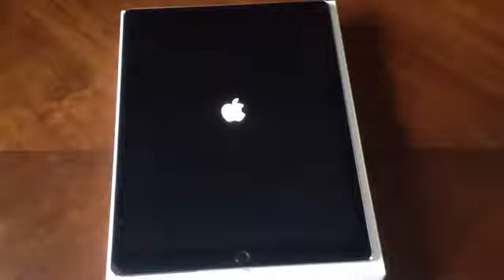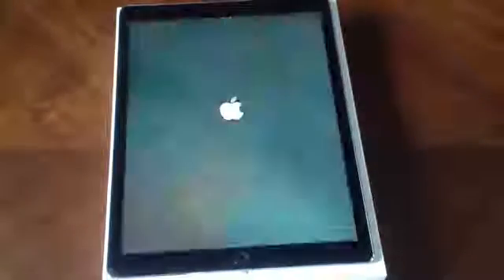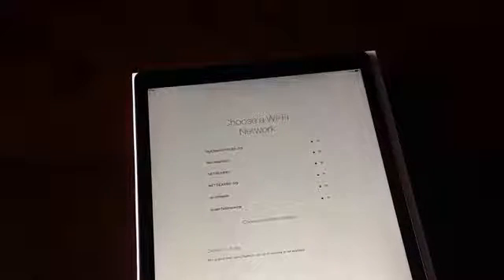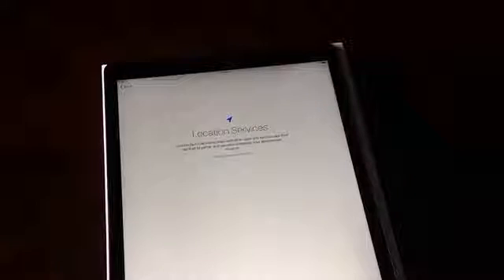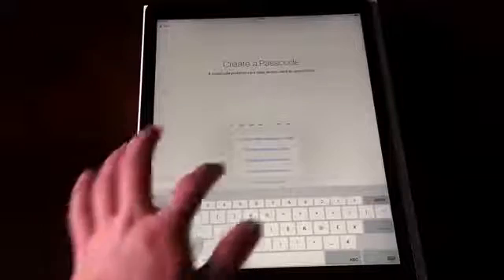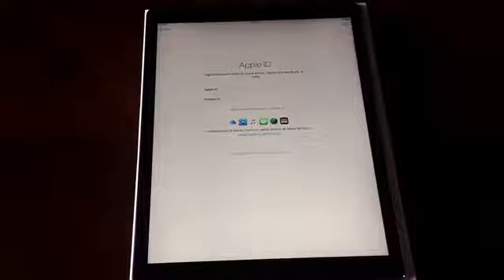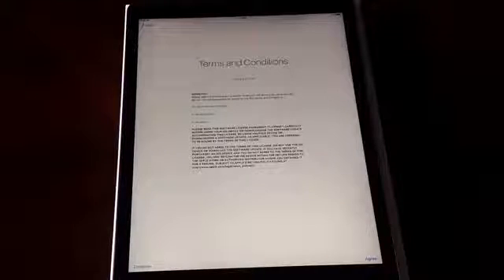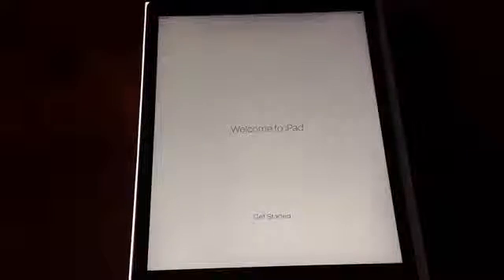Namna ya kufungua iPad Apple iliyofungwa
This is how to unlock iPad